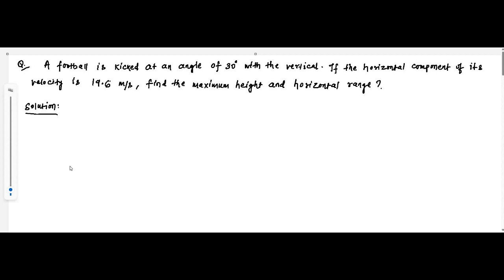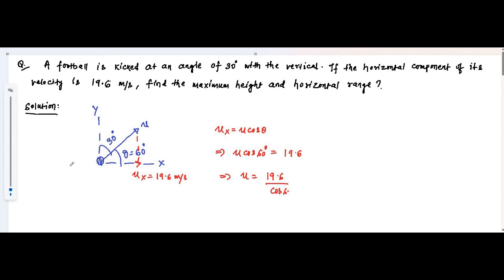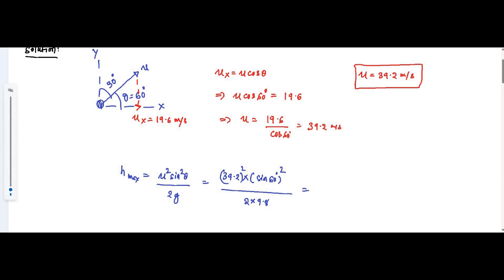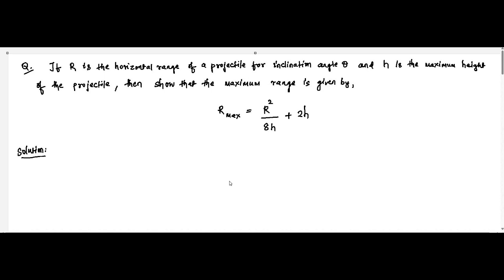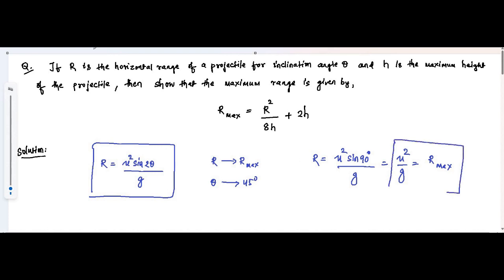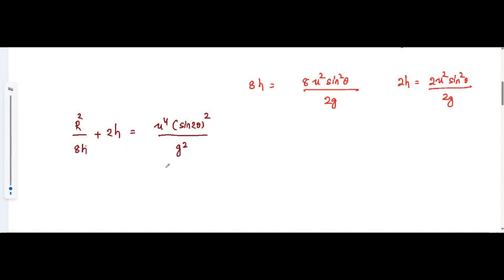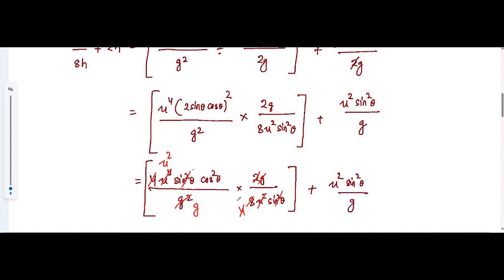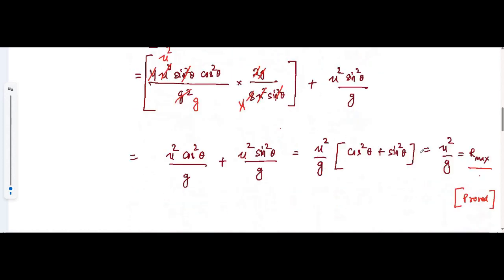Projectile Motion | With Angular Projection | Questions 5 | Mechanics